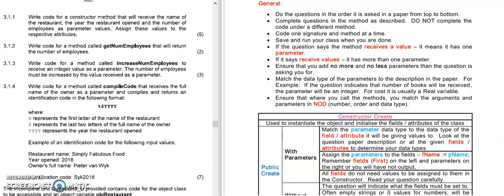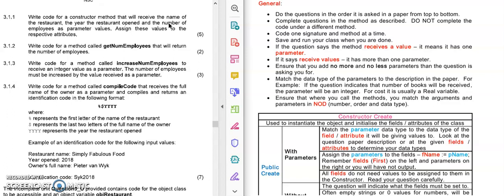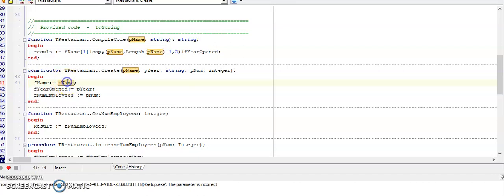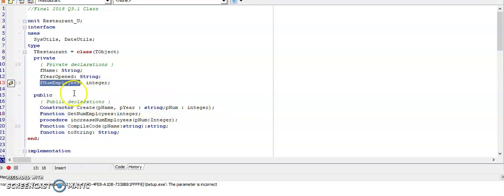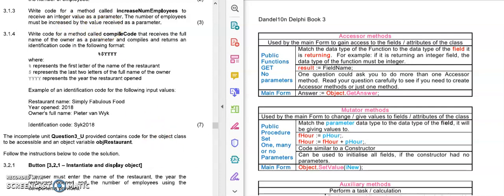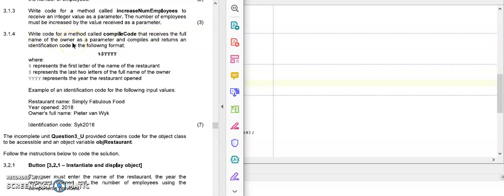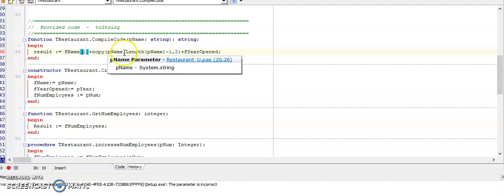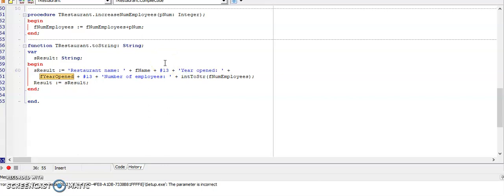Final 2018 Question 3.1 - OOP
Try to complete the class of Final 2018 Question 3.1 on your own before you watch this video.  You can download past final and supplementary papers